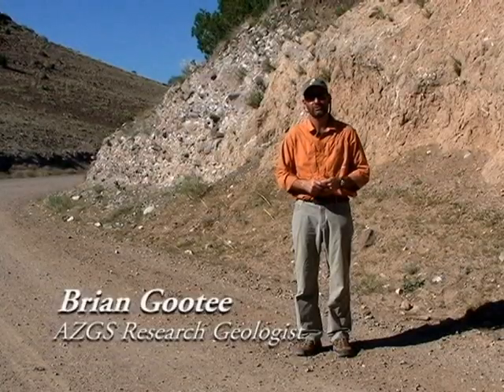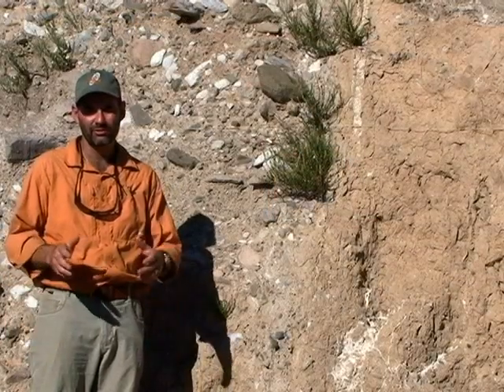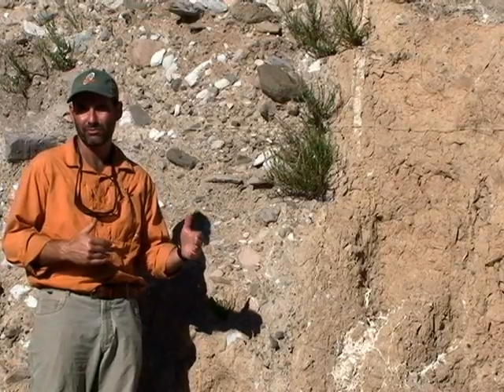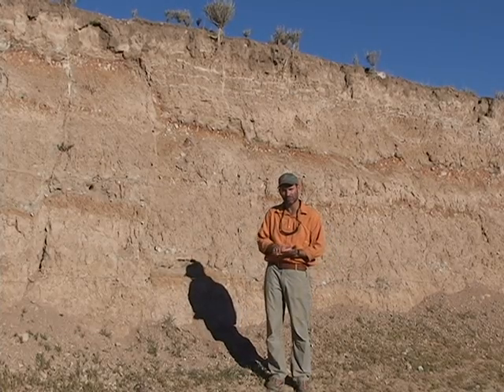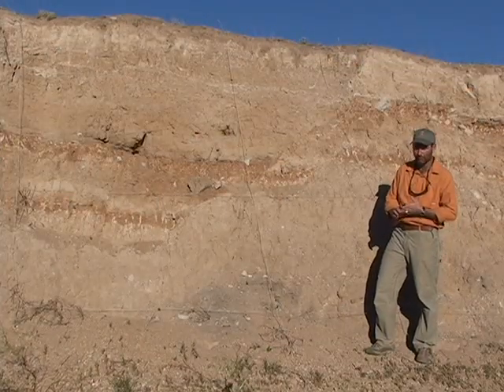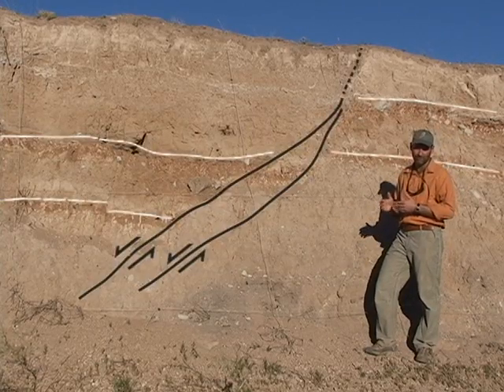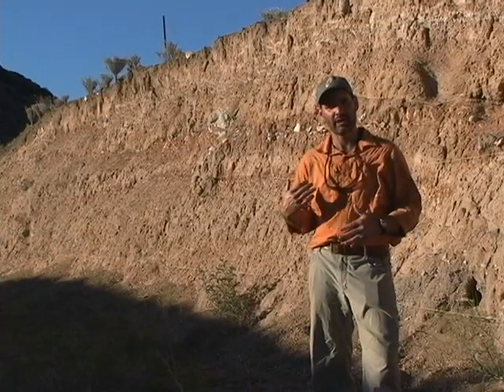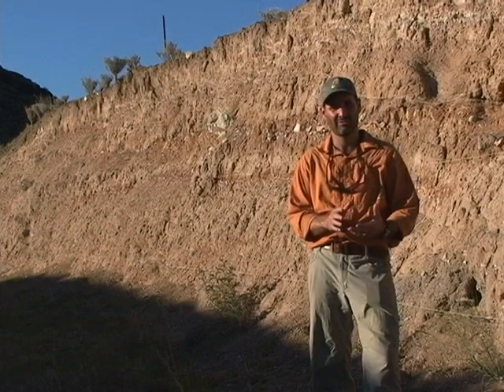Little Chino Fault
Filmed on location in Chino Valley, this ~ six minute video describes the geometry and timing of fault activity on the Little Chino Fault.  This is an active fault with a moderate recurrence rate on the order of tens of thousands of years.  It is capable of yielding earthquakes in the range of magnitude 6 to 6.5 and presents a hazard to residents of Chino Valley and nearby Prescott, Arizona.